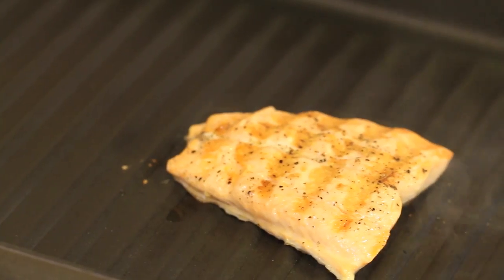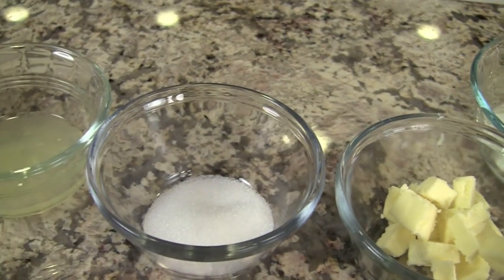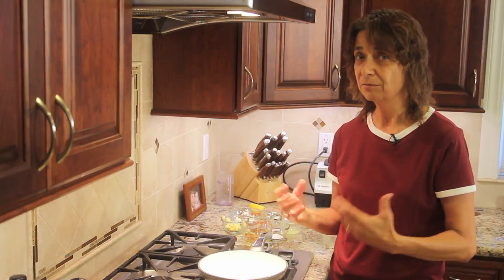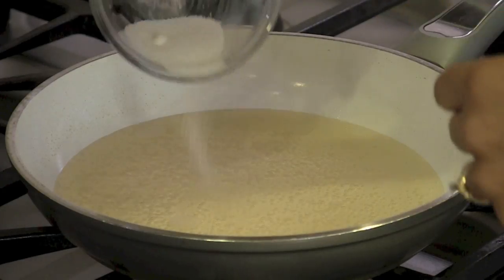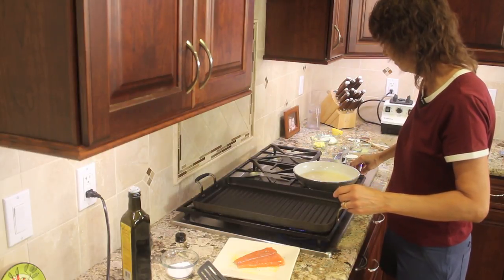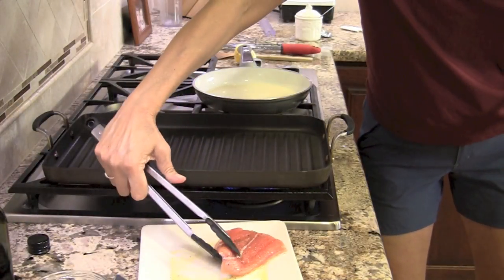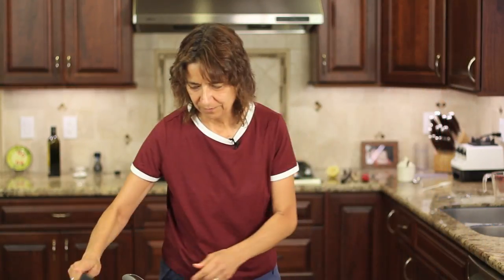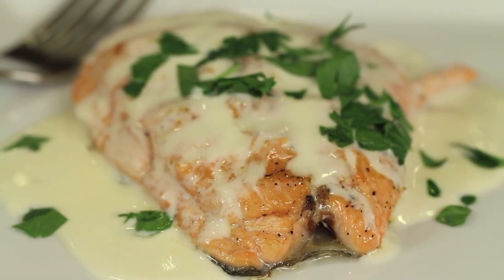Seared Salmon Recipe | Pan Seared Salmon With Wine Butter Lemon Sauce | Rockin Robin Cooks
In this recipe you will learn how to make seared salmon with my wine, lemon, butter, sour cream sauce.  This is one of my easy fish recipes that comes together quick and is perfect for a weeknight dinner.  We will be pan searing our fish and the sauce is made in minutes.  I think you are going to love this!

Tools I like:

Grill Pan

Vitamix 5200

Seared salmon with wine butter lemon sauce

Ingredients:
¾ lb. of wild King salmon
1 cup white wine
½ cup sour cream
2 Tbs. organic butter, cut into chunks
2 Tbsp. fresh lemon juice
1 Tbsp. sugar
Zest from an organic lemon
Parsley for garnish
salt
pepper

Directions:
Pour the wine into a small pan and heat over medium high heat for about 10 minutes or until the wine is reduced by half.  Add the sugar and stir until it dissolves.  Then add the lemon juice and stir to mix in.

Bring the wine mixture back up to a boil and then turn off the heat and add the butter, stirring until the butter is completely melted.  Add the sour cream and use a whisk to blend it in until it is smooth and creamy. Add the lemon zest and stir it in.  Taste the sauce and add a bit of sugar if needed to suit your taste.   Set aside and keep warm.

Preheat your grill pan over medium high heat.  Rub olive oil over both sides of the salmon.  Then salt and pepper one side.

Once the grill pan is hot, lay the salmon skin side up.  You may reduce the the heat to medium low.  Let the fish grill about 4 minutes per side for a 1 inch thick piece of salmon.  My fish was ½ inch thick so I cooked it 2 minutes on the first side and 2 ½ on the second.  You know the salmon is done when it flakes.

Serve the salmon and spoon the sauce over the top.  Finish with a garnish of parsley.  Cook up some veggies and my cucumber salad recipe and you will have a delicious lunch or dinner.

Tips:  There are many types of salmon you can use in this recipe such as salmon filets also called fillets, salmon steaks.  Try to use wild caught if possible.

King salmon is my favorite but you can use Atlantic salmon, sockeye and pink salmon.

This fish recipe is gluten free.  Always read labels.

Rockin Robin
P.S. Please help me spread the word about my channel and website by sharing my content on Facebook, Pinterest, Twitter, Google Plus and any other social media you like to use.  It's as simple as copying and pasting this